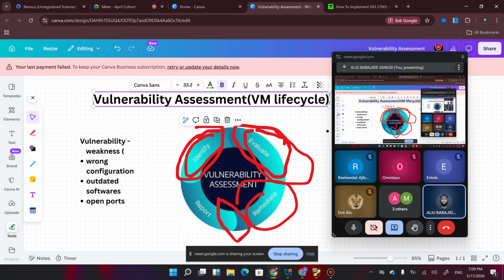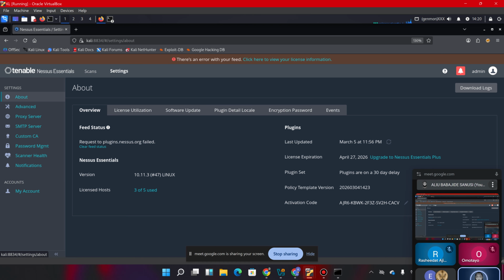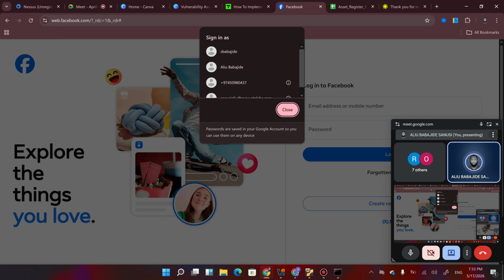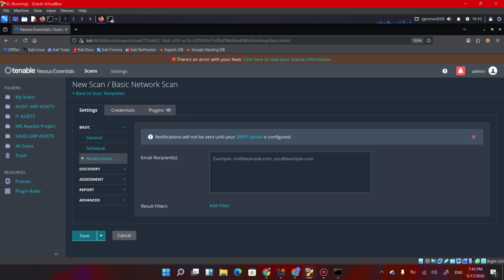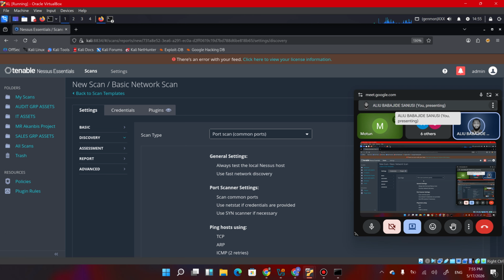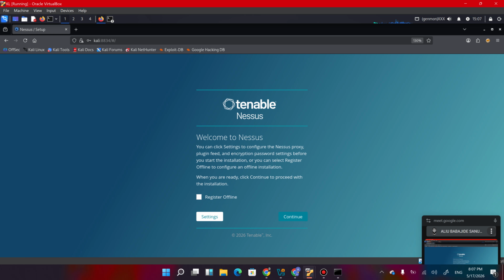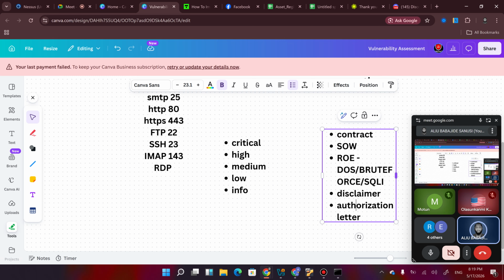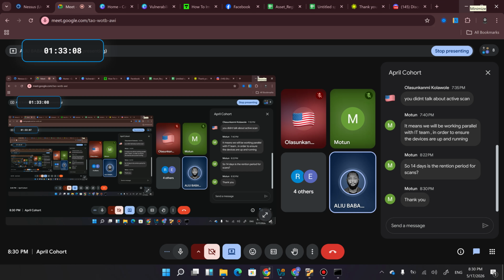VULNERABILITY MANAGEMENT - 2